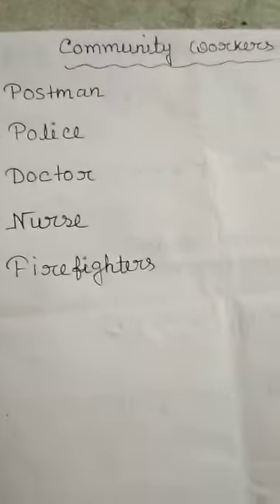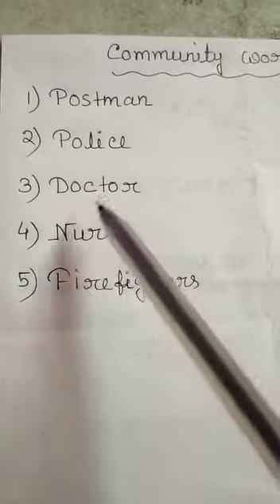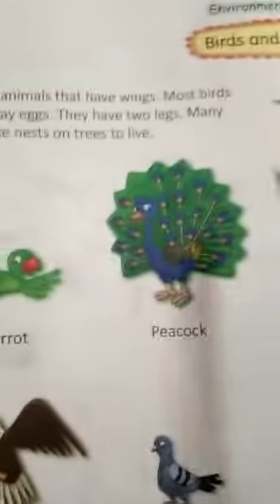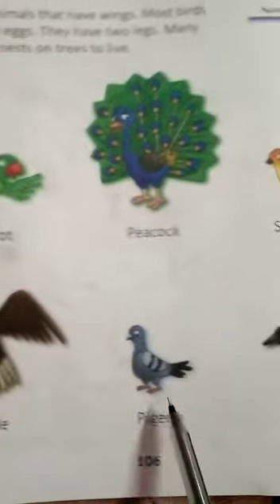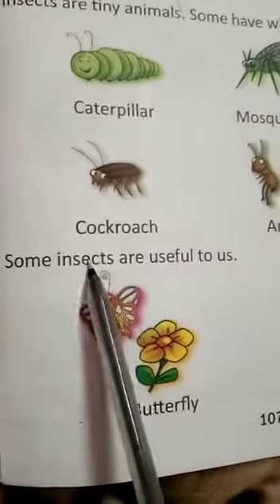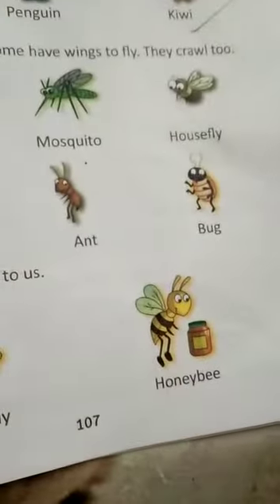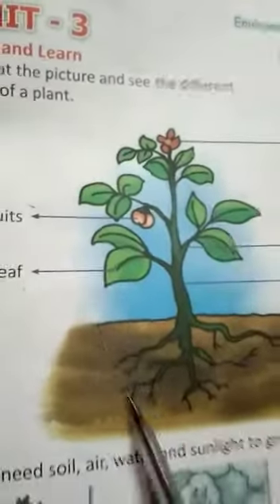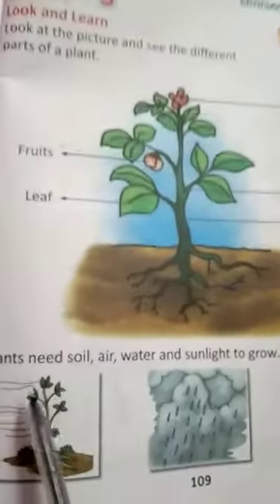Classwork, EVS, Class UKG, Date 28/08/2023, Revision